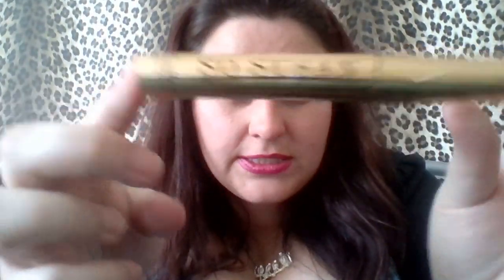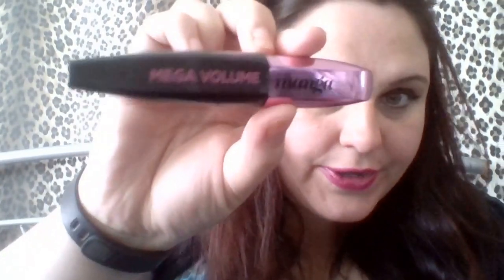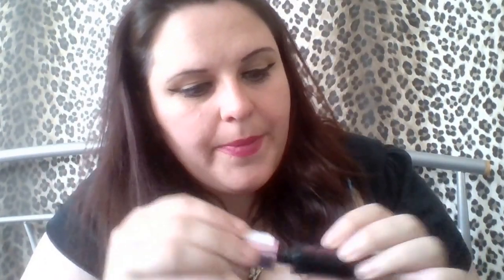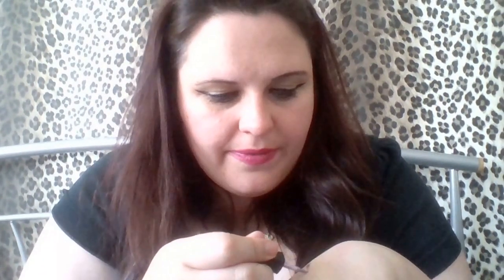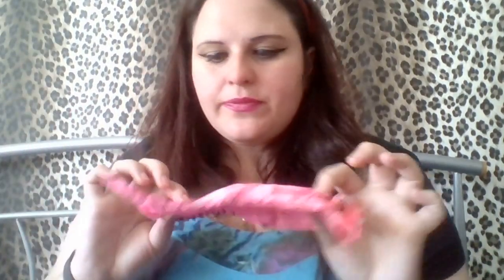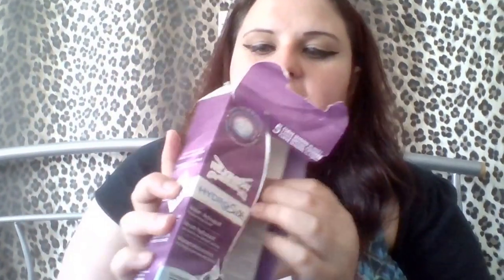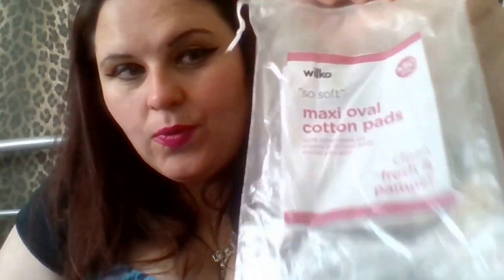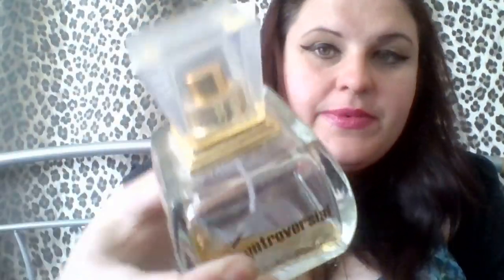May Empties and What I Really Thought!!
Join me for my May Empties and my real thoughts on if they were worth it!